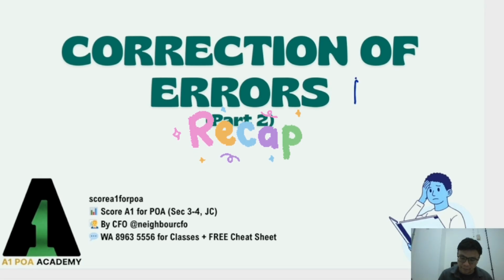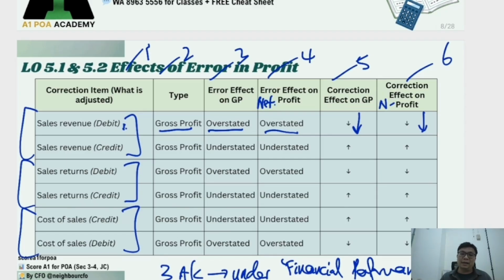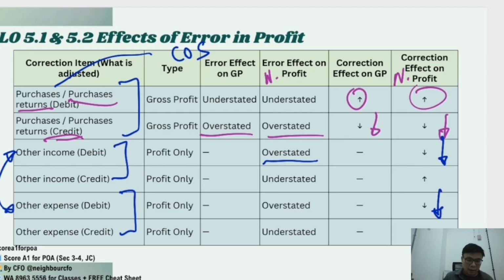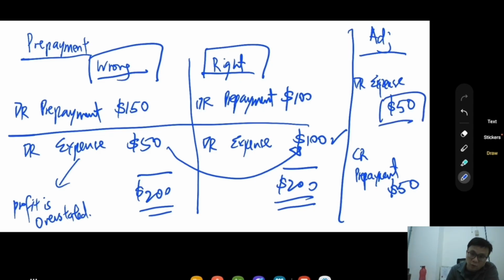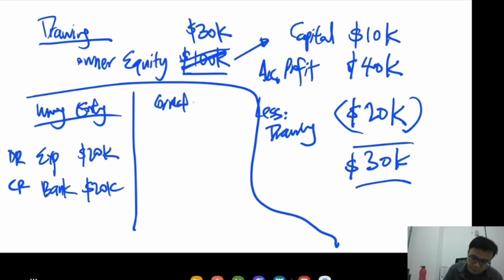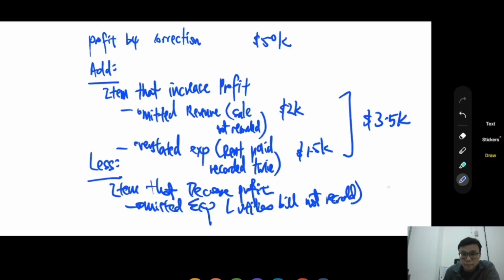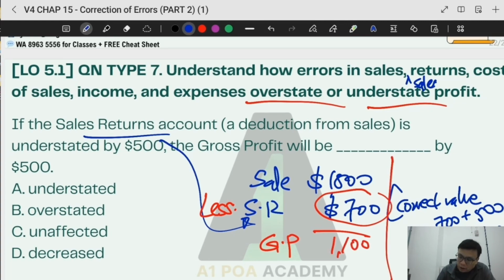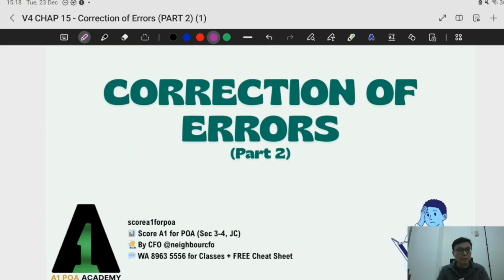Chap 1 (Sec 4) Correction of Errors Part 2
Welcome back to Sec 4 POA – Correction of Errors! 🎉

In Part 2, we continue building on the foundations from Part 1 and focus on how different types of errors affect profit — and how to correct them properly.

This lesson is very important for exams, especially when questions involve profit adjustments and correcting entries.

🎯 By the end of this lesson, you will be able to:
✔️ Correct errors involving wrong accounts
✔️ Explain the effects of errors on profit
✔️ Prepare a Statement to Show Adjusted Profit

We’ll go through the concepts step by step, with clear explanations and worked examples to help you understand not just how to correct the errors, but why each adjustment is needed.

If you’d like deeper explanations, more worked examples, and exam-focused practice, come learn with us at A1 POA.
We guide students From Zero to A1 — Master POA with Confidence.

📩 WhatsApp enrollment details are shown on screen or in the channel information.

Join in our telegram account to be updated of the next videos and FREE learning courses. (LINK in the account description.)

Mr. Lawrence Poh
Founder
A1 POA Academy
CA (S’pore), ATP, CSP, ACTA Educator
Bsc(Hons) Banking & Finance (UK)
Master of Accounting (Aust.)